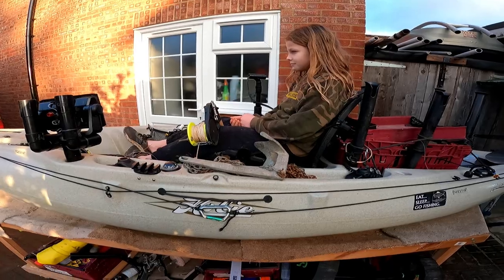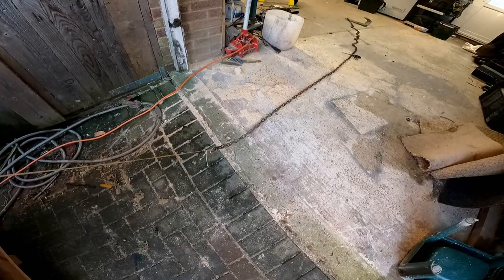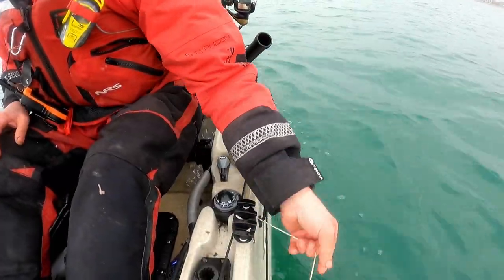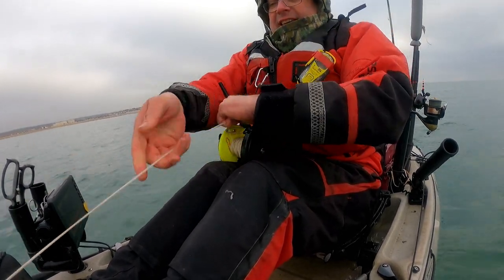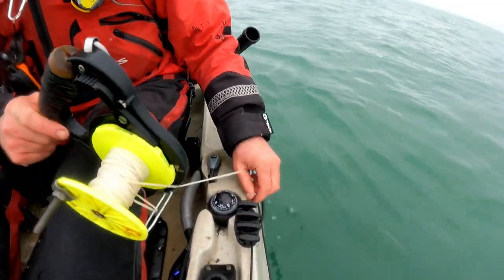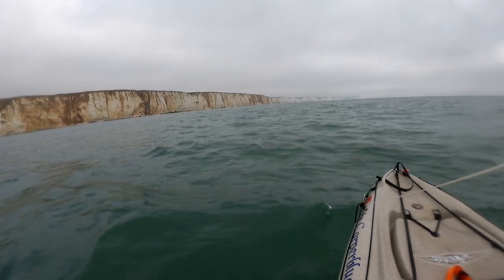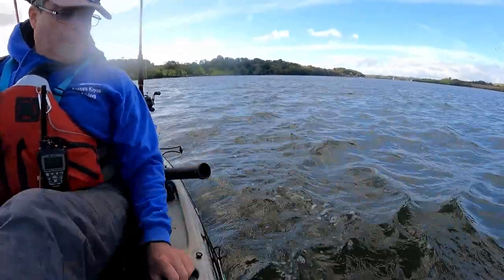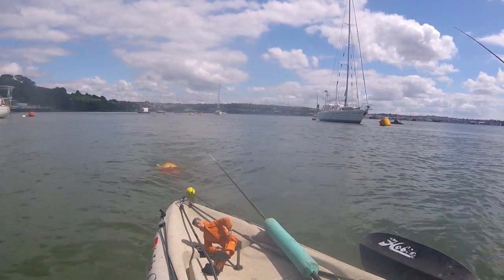KAYAK ANCHOR RETRIEVAL TIPS AND SAFETY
Following on from my anchor set up video, here it is in action, how to deploy an anchor and retrieve it safely.